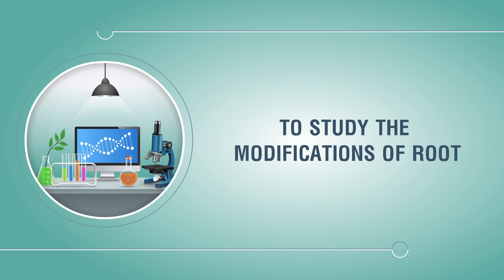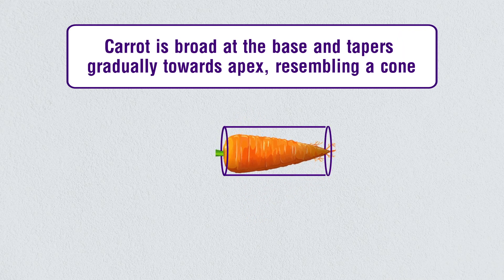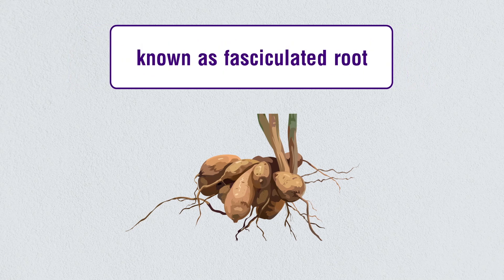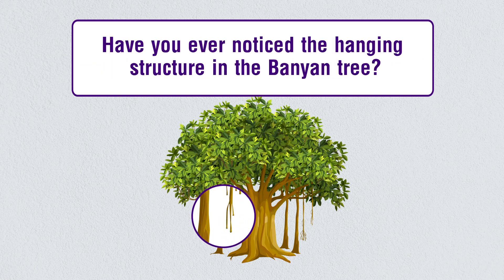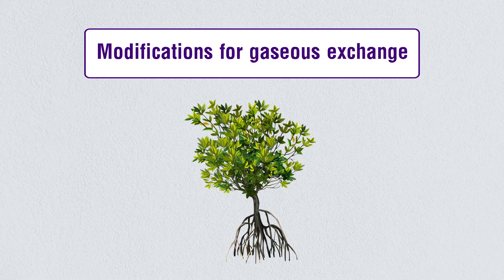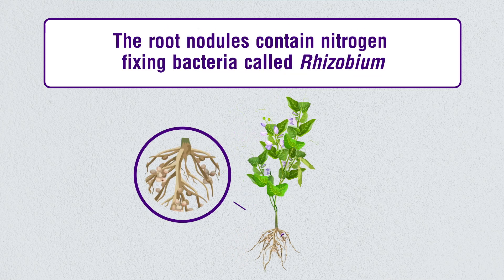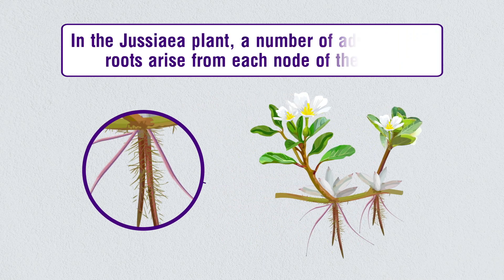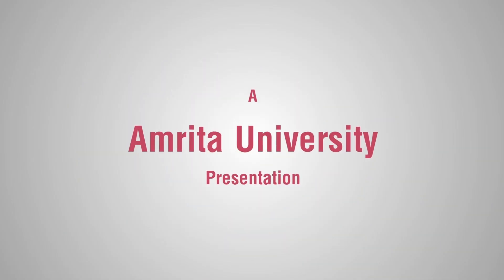Modifications of Root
To study the modifications of roots

The main function of the root system is to provide proper anchorage and absorption of water and minerals from the soil. Roots sometimes modify their structure and shape and perform some special functions.  Some root modifications include those for storage, mechanical support, gaseous exchange, and other purposes. In this video we will see some of these modifications of roots.